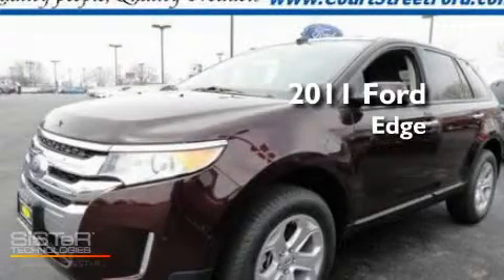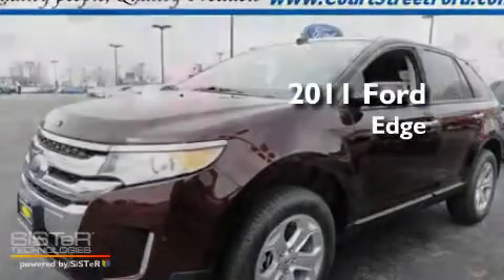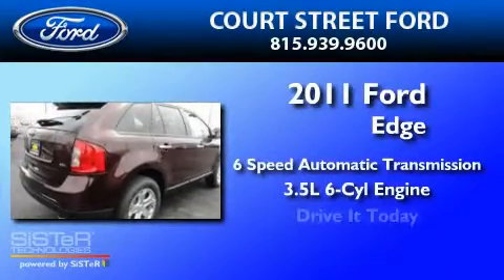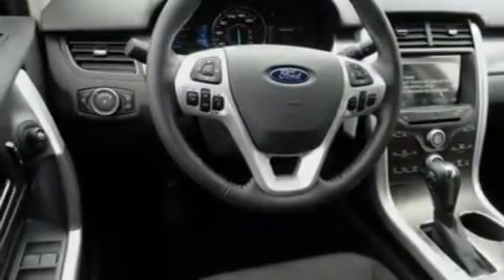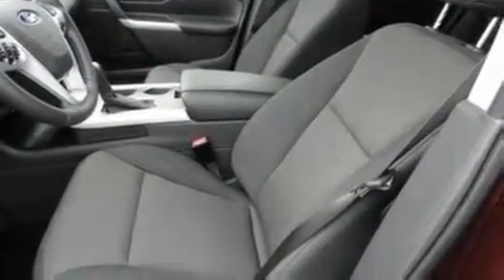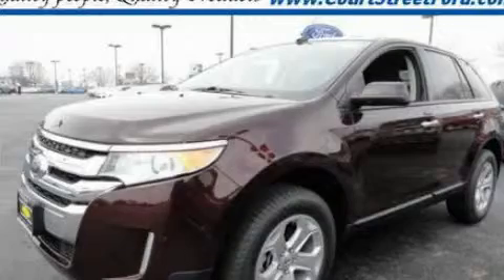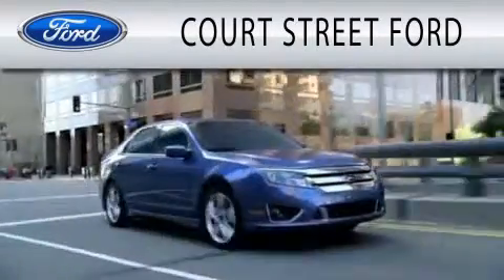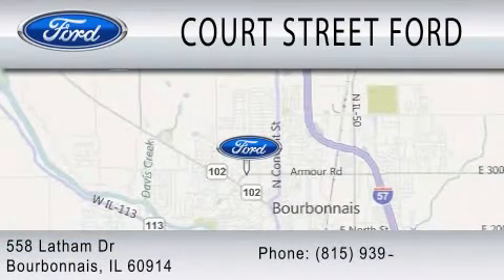2011 FORD EDGE IL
Year : 2011
 Make : FORD
 Model : EDGE
 Engine : 3.5L V6
 Trans . : AUTO 6SPD
 Exterior : MAROON
 Miles : 12
 Interior : CHARCOAL BLACK
 Stock : C11375

 558 Latham Drive
  , IL 60914